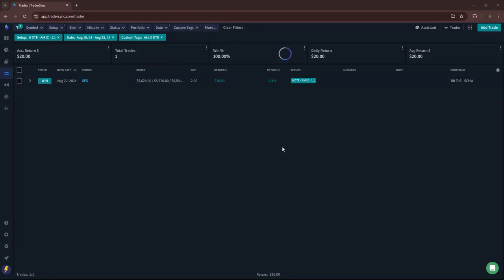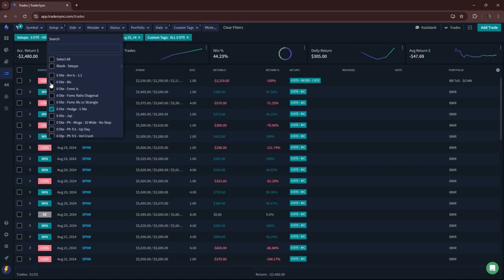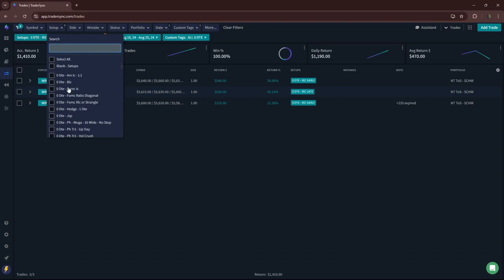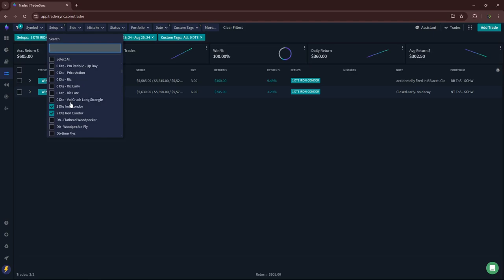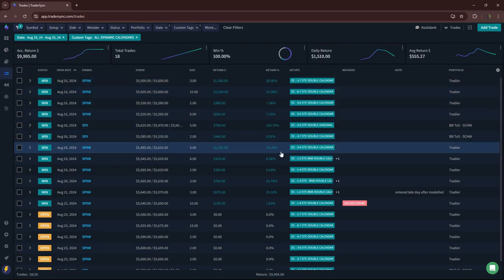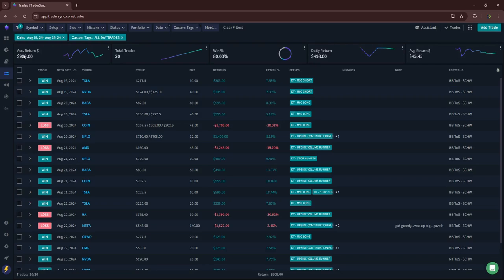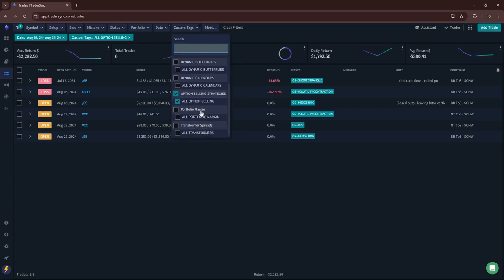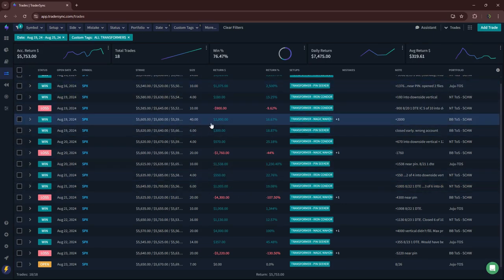Weekly Update: 8-26-24